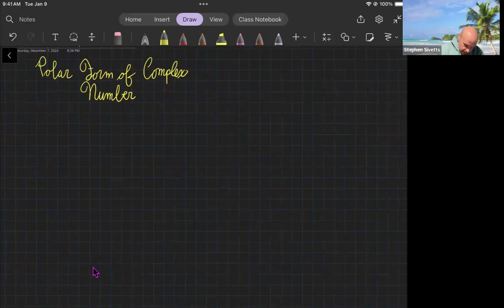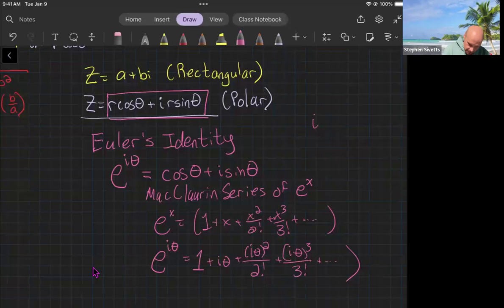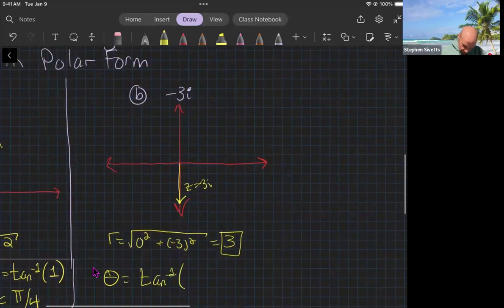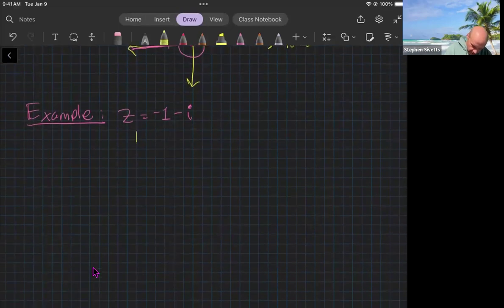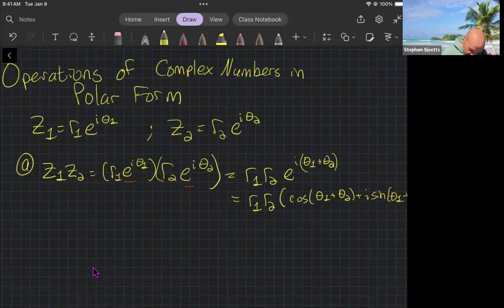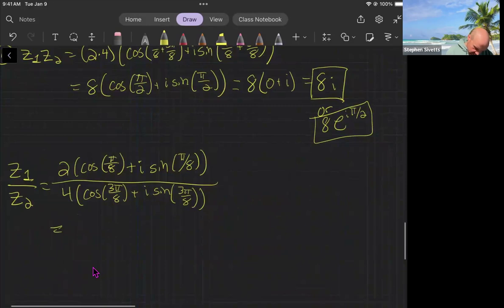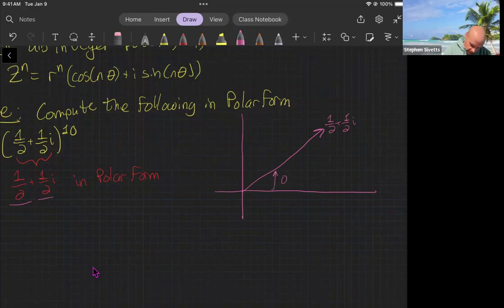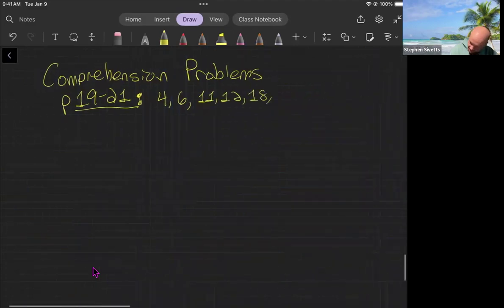The Polar Form Of A Complex Number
In this video,  I will present you the Polar Representation or a Complex Number along with some operations of the Polar Form of Complex Numbers. Please let me know if you have any questions. Sorry about my dog barking.